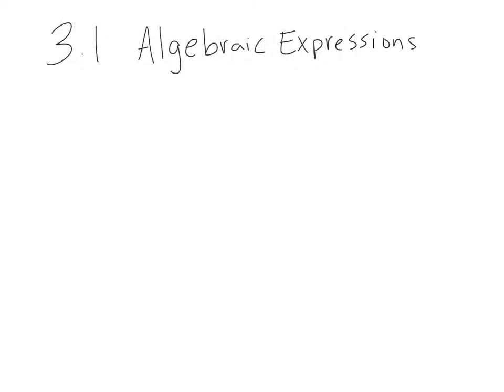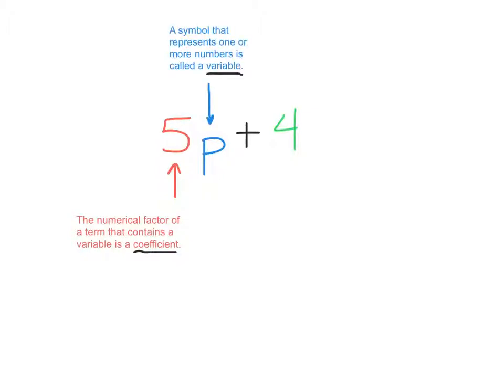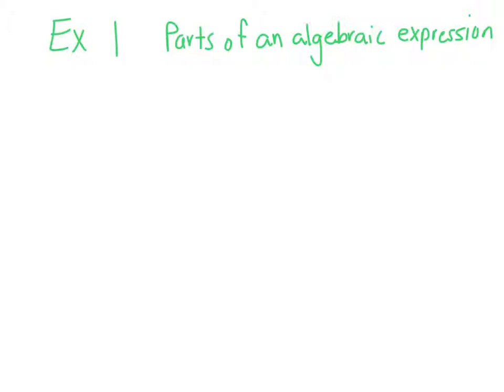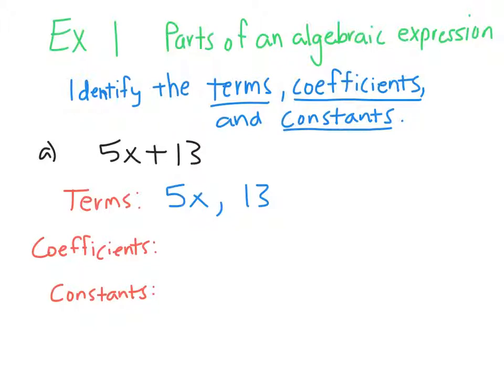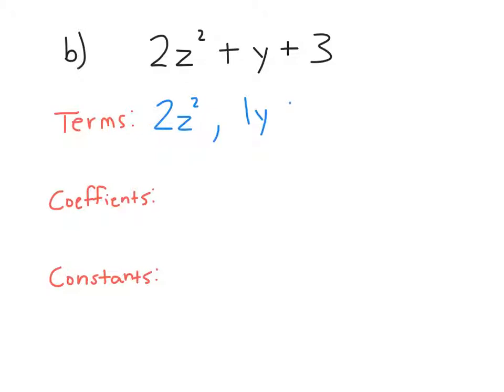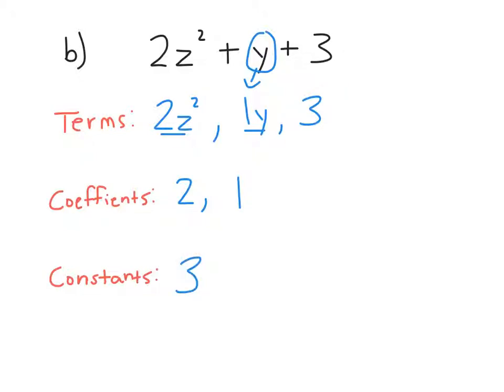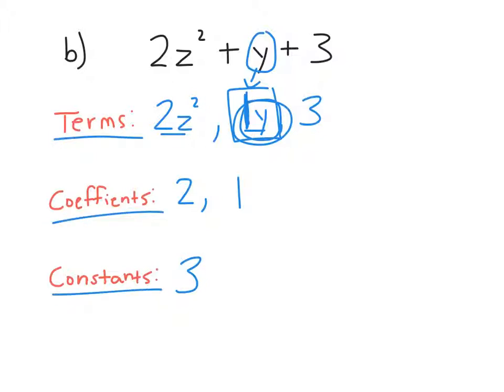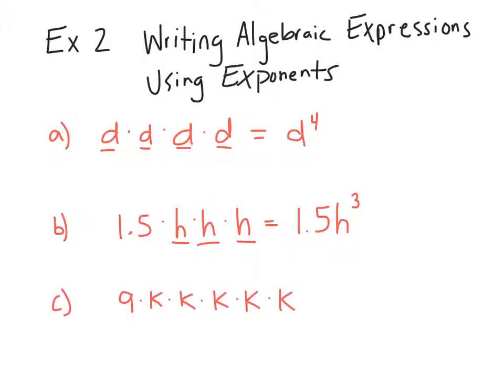3.1 Algebraic Expressions VIDEO 1